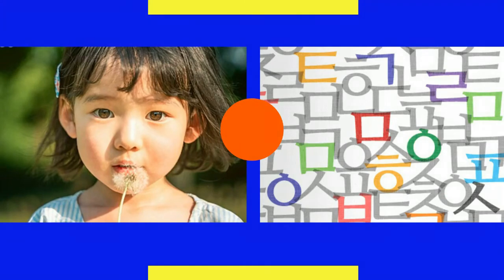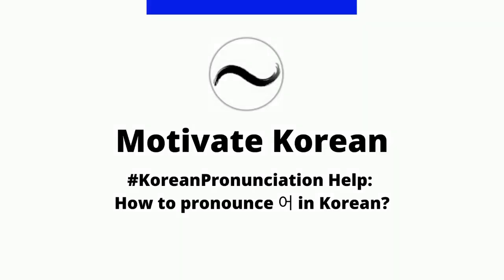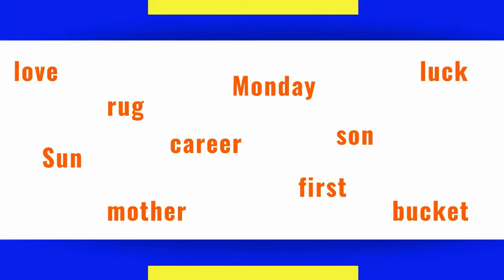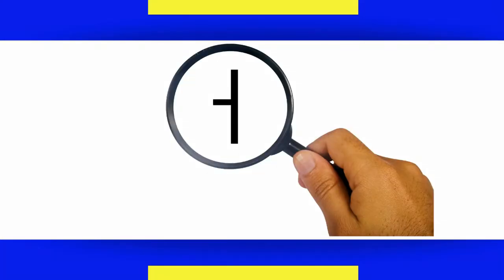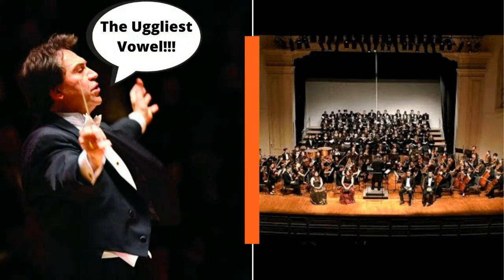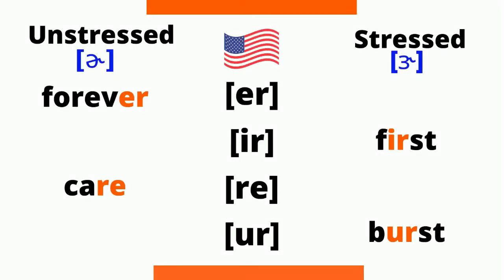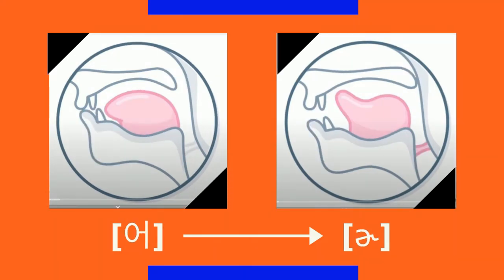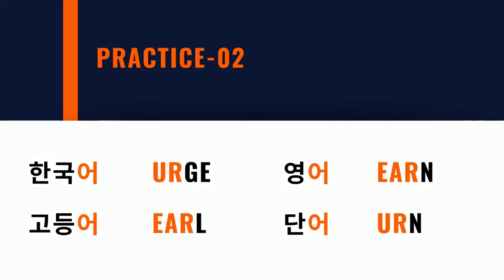[Korean Pronunciation Tip] The English Equivalent of "ㅓ"?: How to Pronounce & Practice "어" in Korean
Conducted by John Rutter
Cathedral of Our Lady of the Angels, February 17, 2008
The Mark Thallander Foundation Choir Festival